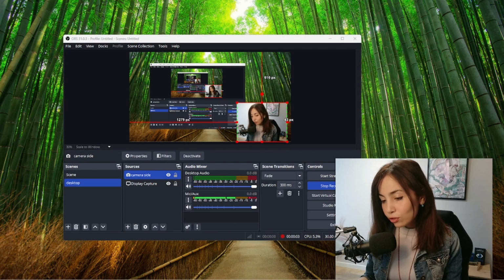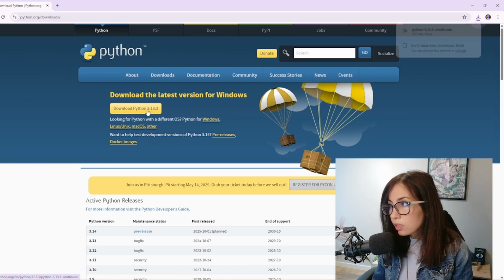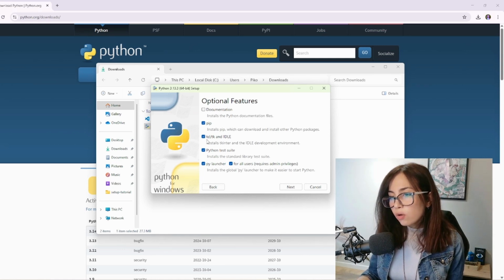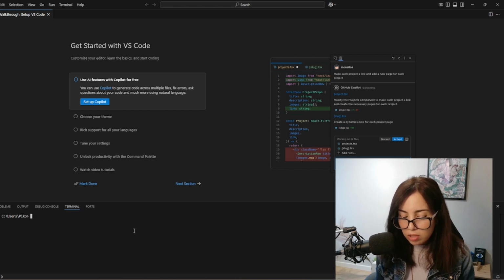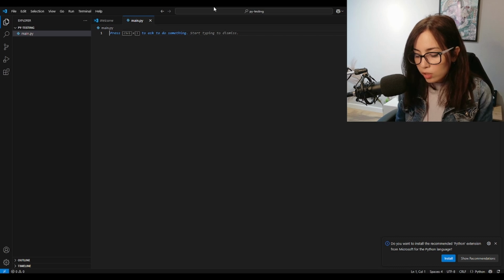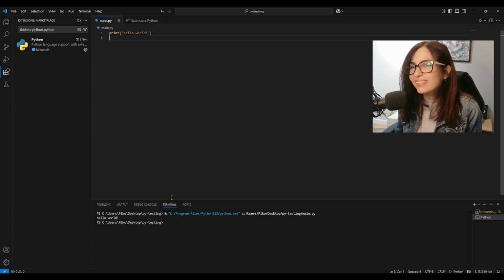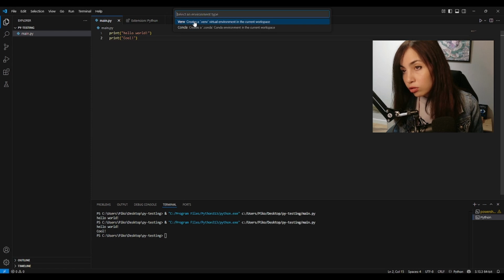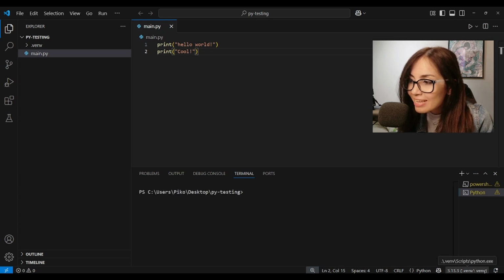Python & VS Code Setup + How to Create venv and Easily Run Scripts | Step by step Guide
Learn how to set up a full Python development environment on Windows using Visual Studio Code—from zero to “Hello, World!” in just a few minutes. Visual Studio Code is a free and powerful IDE, perfect for both beginners and seasoned developers. Whether you’re just starting out or need a quick refresher, this tutorial covers:

Installing Visual Studio Code on Windows

Downloading & configuring Python 3.13.3

Adding Python to your system PATH

Installing the official Python extension for VS Code

Creating, saving, and running your first main.py script

Quick setup of virtual environments (venv)

Tips for IntelliSense and productivity

*Helpful Links:*

*Time Stamps:*
00:00 - Objectives of This Tutorial
00:30 - Download Visual Studio Code on Windows
00:50 - Install VS Code and Select "Add Open with Code" Option
01:31 - Install Python (Latest Version) on Windows PC
01:57 - Add Python.exe to PATH (Important Step)
02:20 - Use Admin Privileges to Install py.exe for All Users
02:36 - Customize Python Installation (Skip Python Documentation)
02:51 - Install pip for Package Management (Skip IDLE/td/tk)
03:11 - Enable PyLauncher for All Users
03:48 - Verify Python Installation in Terminal/Command Line
04:18 - First Run of Python Code in Terminal
04:45 - Create Your First Python File (main.py)
05:16 - Run Python File Using Terminal or PowerShell
06:07 - Install the Microsoft Python Extension in VS Code
06:27 - Run Python Scripts Using the Play Button (VS Code Extension)
06:45 - Using IntelliSense for Code Suggestions in Python
07:22 - Create a Virtual Environment (venv) Using Command Palette
08:17 - Automatic Detection of venv and Python Interpreter
09:06 - Final Wrap-Up and Next Steps